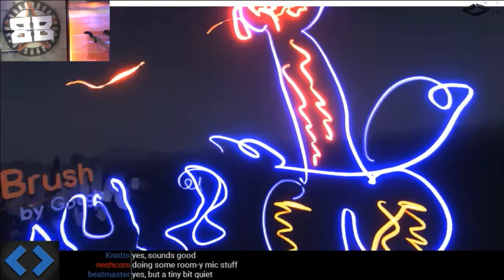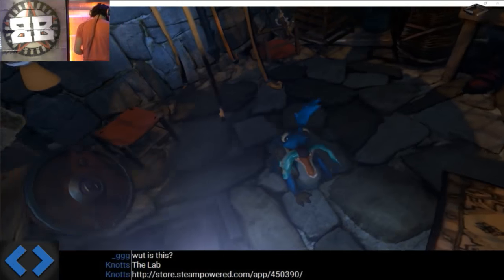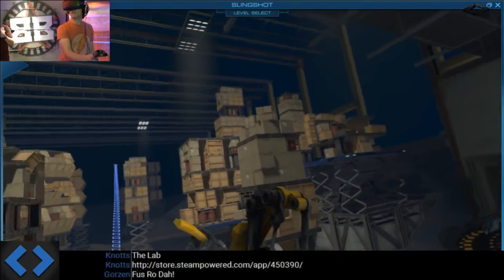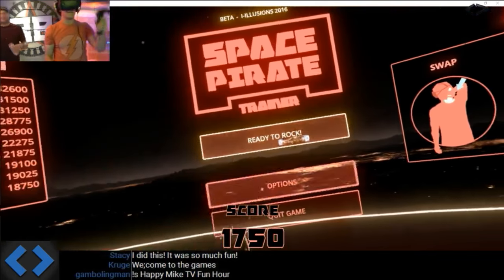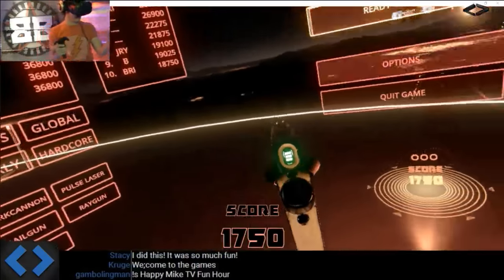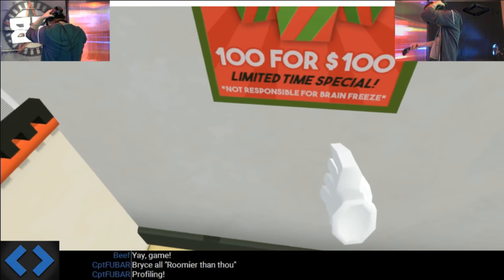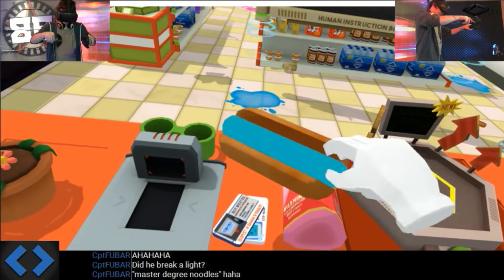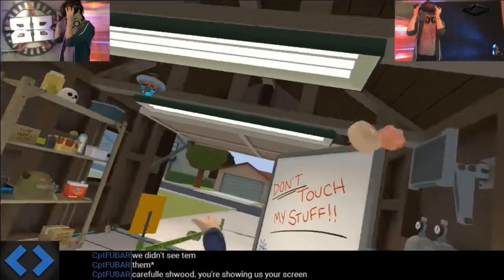Brian, MikeTV and Bryce Mess Around with the Vive